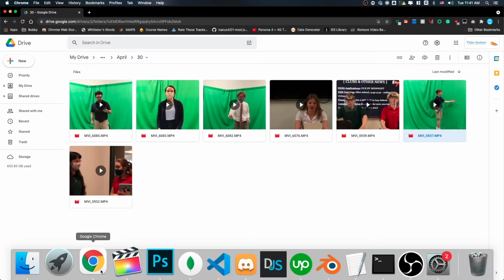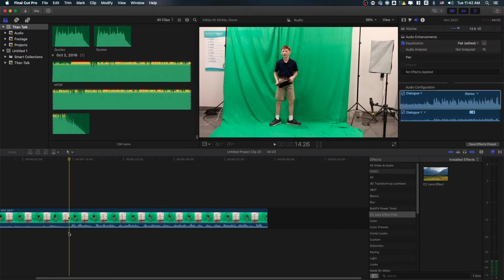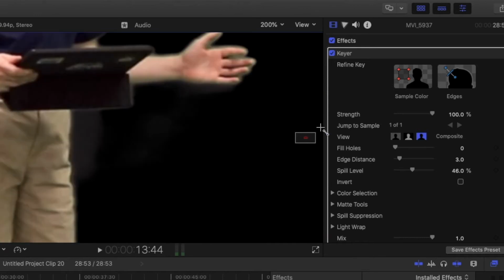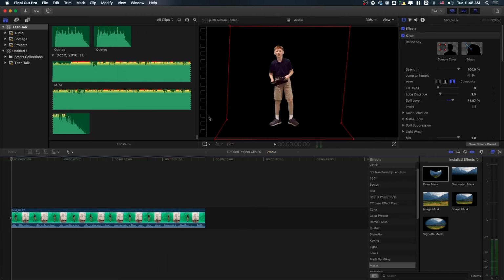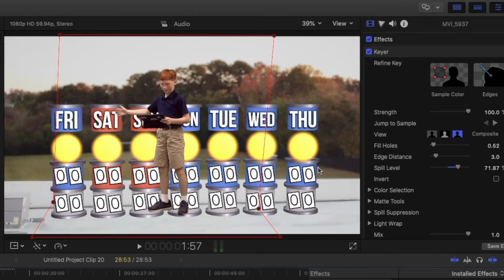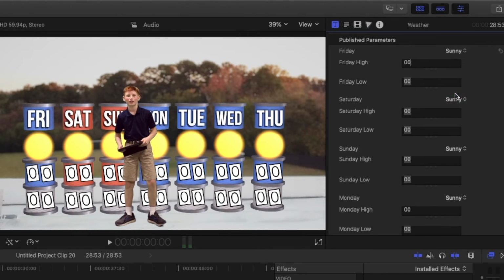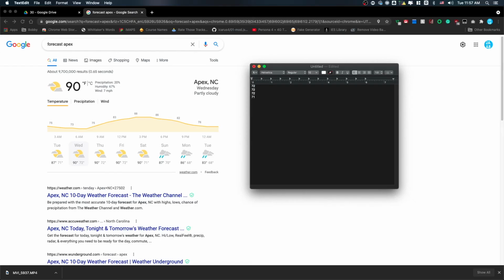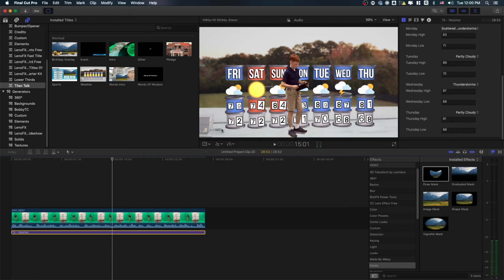Titan Talk Editing - Weather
The custom title, as well as the rest of the titles and effects we use for Titan Talk, can be found here: